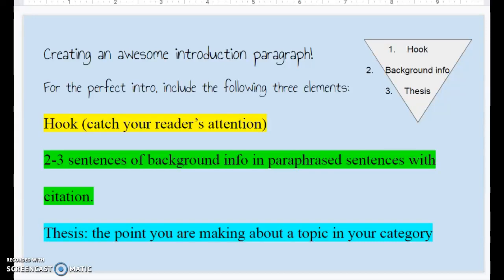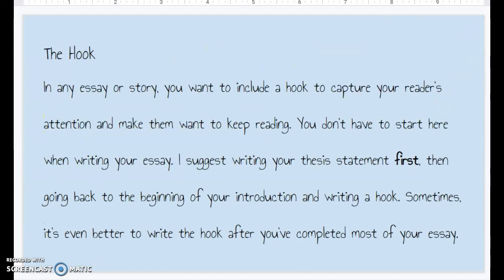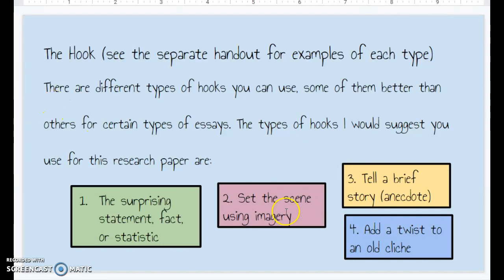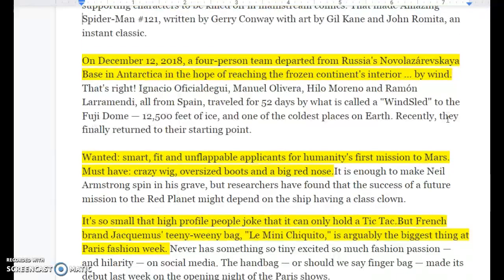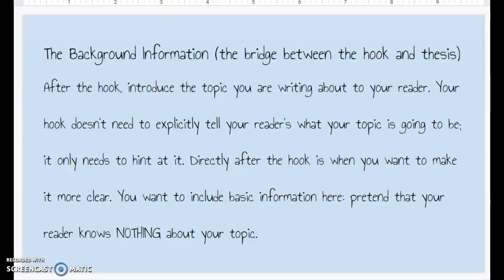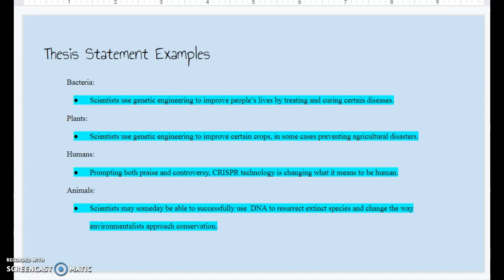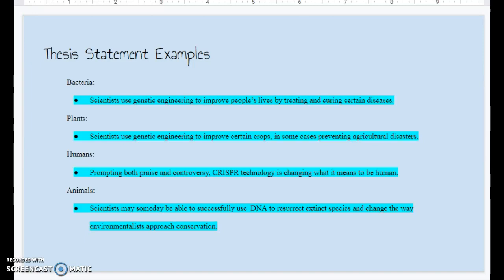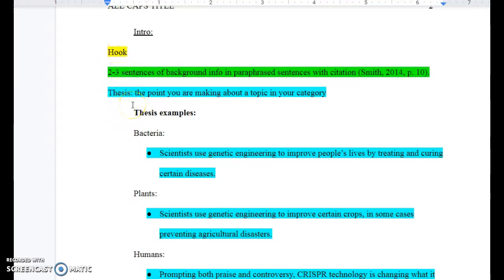Research Paper Introduction Paragraph